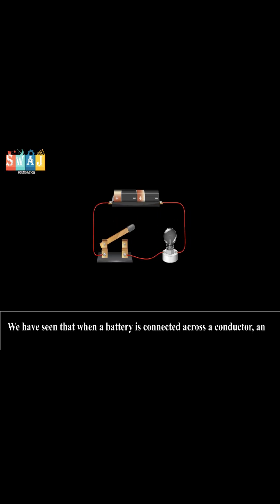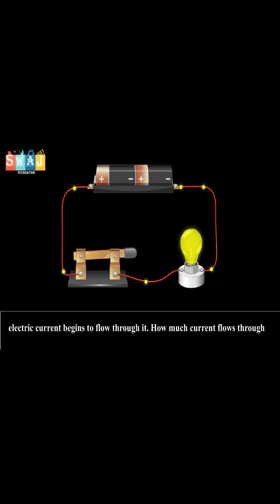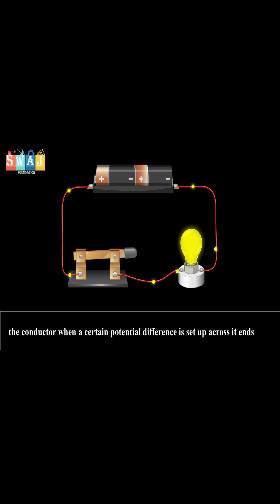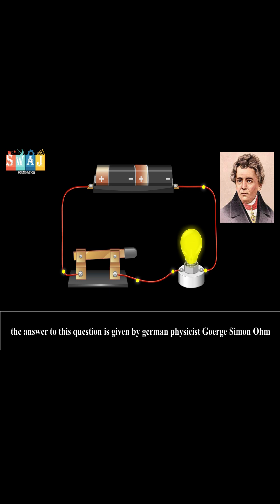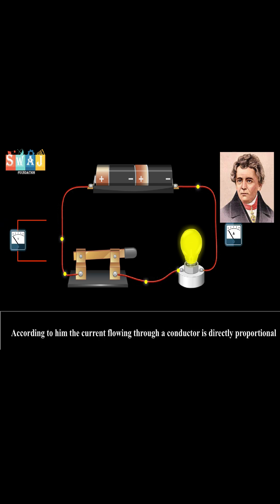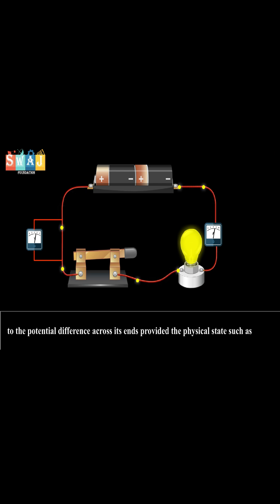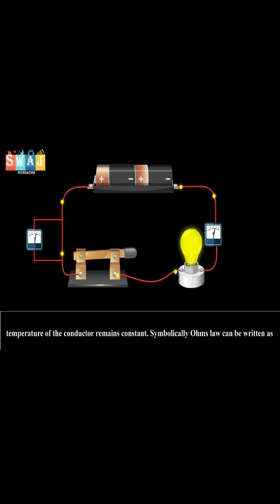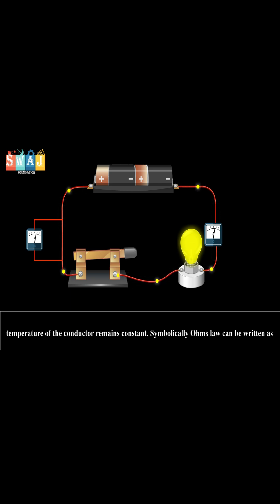what is ohms law | Ohm's law animation | current and electricity animation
In this video you will learn about ohms law through easy and understandable animation